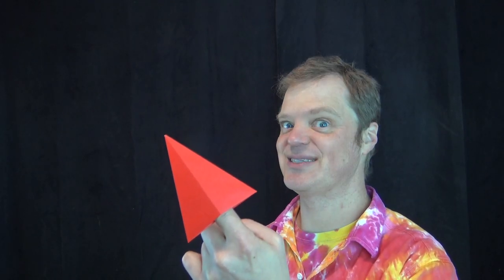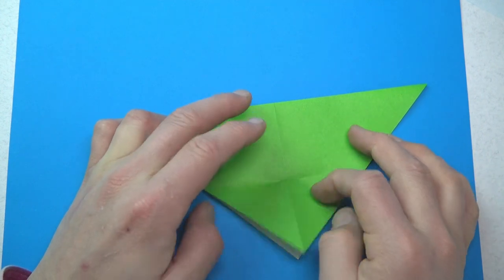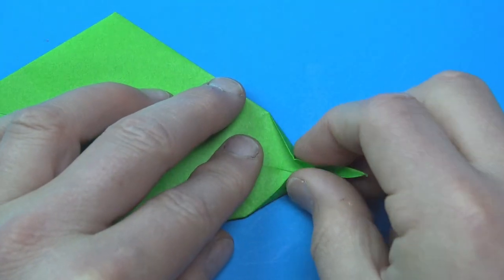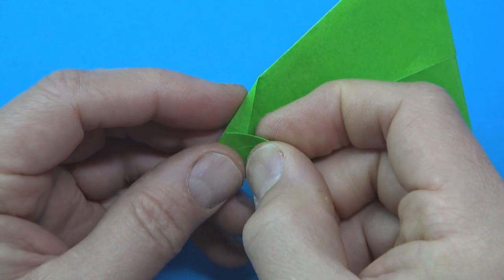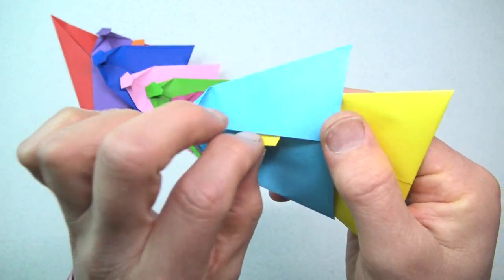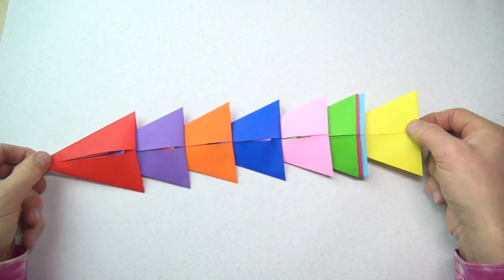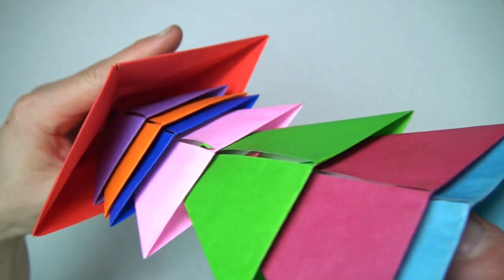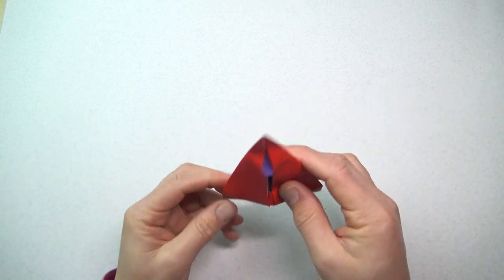Deployable Origami Dragon Tail 2.1 🐉 NO TAPE!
[Rather Simple] How to fold a Deployable Origami Dragon Tail composed of triangular modules that slide apart forming a long flexible tail that can be swung around and still stay together.  No cutting, taping or gluing!  This dragon tail stays together with just origami locks, but if you swing it too hard, the pieces will break apart.  This model was based on the triangular dominoes - that I published 5 days prior to this video.  I named this model Dragon Tail 2.1 because last year I made another deployable dragon tail which I called Rainbow Falls 🌈 Deployable Origami Dragon Tail and here is the tutorial for that model

As a challenge, see how long you can make this Dragon Tail.  As I mentioned in the video, if you make enough of them you can get them to circle around to form a wreath, necklace, or some sort of origami fireworks which rotates around and around.  I know it's possible, but honestly I haven't tried it yet, so you can be the first do it!

This triangular-dominoes-based model that has become one of my favorite modular models that I've ever created. Challenge: See how long you can make it and make a demo video on your channel and describe it here as a comment with a link so we can all see it.  I'll have to approve your comment since it has a link, and I will!

This model would also make a nice garland.

Timecodes:
0:00 - 0:32 Intro
0:32 - 3:53 Tutorial for one module
4:03 - 4:38 Tip of dragon tail
4:38 - 6:06 Assembling the modules
6:06 - 7:17 Demo and ideas
7:17 - 7:52 Large dragon tail tip
7:52 - 8:32 Troubleshooting
8:32 - 8:57 Outro

2. Book a private origami Zoom tutoring session

6: Please tell your friends about my channel.